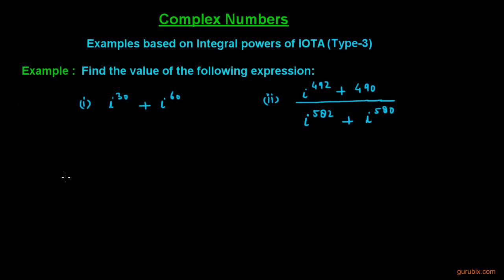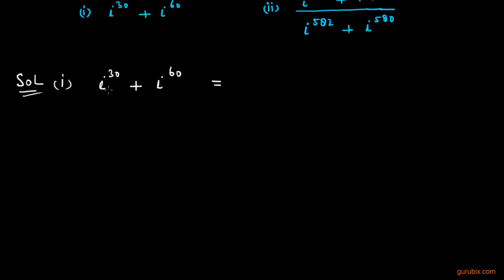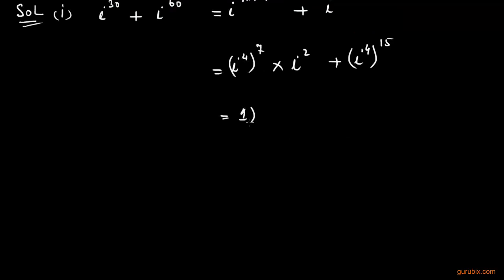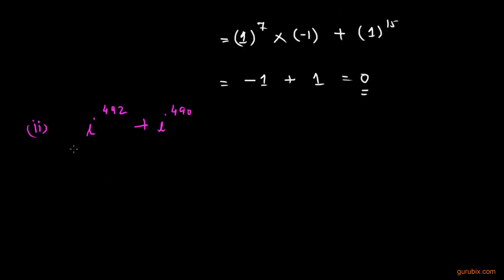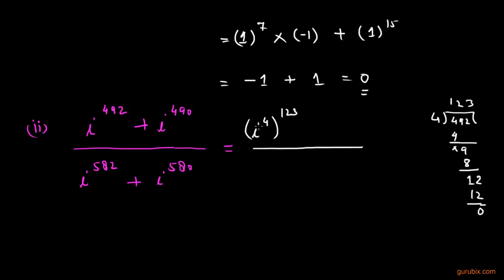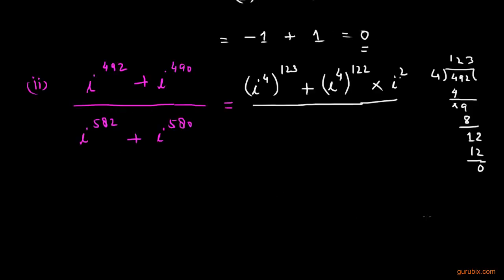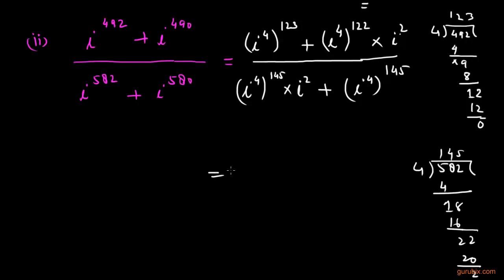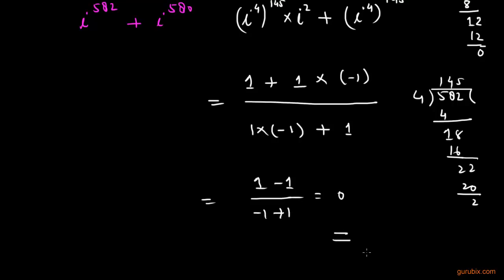Examples based on Integral powers of IOTA (Type-3) | Complex Numbers | Math Lessons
In this video, we have studied how to solve a problem involving iota (denoted by i). The imaginary number i is defined solely by the property that its square is −1. Many mathematical operations that can be carried out with real numbers can also be carried out with i, such as exponentiation, roots, logarithms, and trigonometric functions.